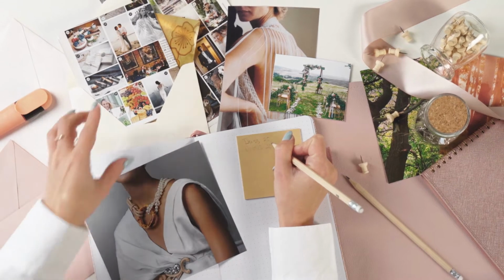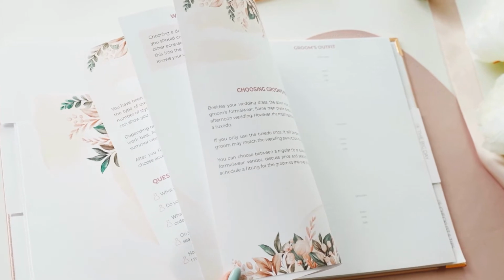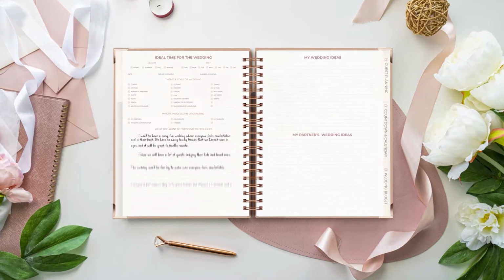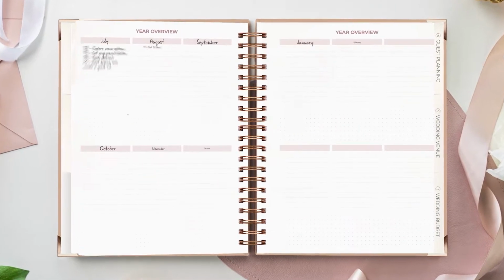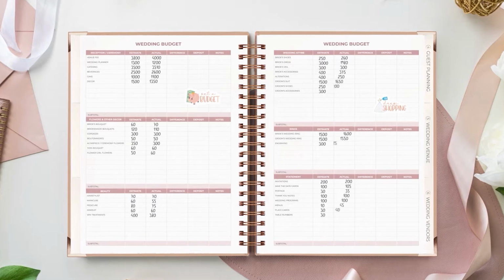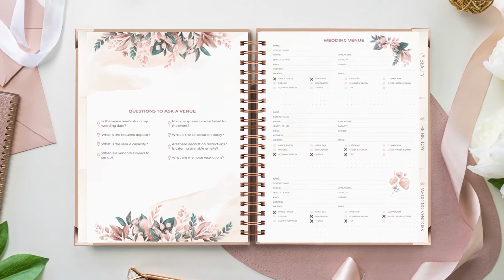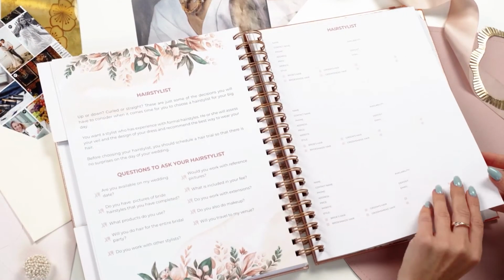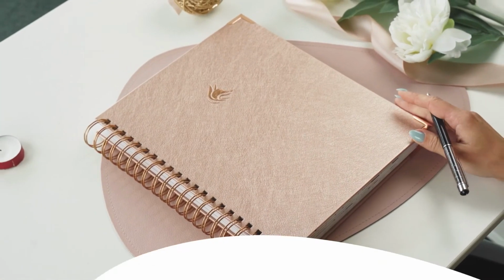How to Use the Clever Fox Wedding Planner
This time, we want to tell you about a very unique product in our range - the Clever Fox Wedding Planner.

Clever Fox Wedding Planner [at Amazon]

    THE ULTIMATE TOOL FOR ORGANIZING YOUR WEDDING: Ensuring each tiny detail of your wedding is taken care of is no easy feat. To help, we created the Clever Fox Wedding Planner – a universal wedding planner organizer filled with helpful tips and checklists to make it easy to plan your wedding from A to Z. Practical and easy-to-use, this planner will help you envision your ideal wedding, develop a preparation plan and budget, find a perfect venue, choose the best vendors, and so much more.

    12 MONTHS OF EASY & STRESS-FREE PLANNING: This planner is split into 9 themed sections with tabbed dividers. Start your preparation journey by developing a vision for your wedding and setting goals and tasks with spacious monthly calendars for the next 12 months. This organizer will guide you through creating a wedding budget, building the guest list, picking a wedding venue, vendors, and decorations, choosing the perfect dress and beauty team, and planning the wedding day itself.

    ALL YOU NEED & EVEN MORE IN ONE BOOK: This wedding planner includes 10 sturdy pockets, where you can store business cards, magazine cutouts, fabric samples, etc. Each section of this wedding checklist planner also contains an entire empty dotted page for any extra notes you might need to add. This way, you can store everything you need for planning your special day organized and in one place without the risk of losing anything.

    A BEAUTIFUL ENGAGEMENT GIFT TO PRESERVE PRECIOUS MEMORIES: This wedding planner comes in an elegant white gift box and would make a great engagement gift for a bride to be, combining both elegance and functionality. It has a soft-touch hardcover, sturdy spiral binding, and thick 120gsm no-bleed paper – withstanding everyday use and preserving special memories for many years. Inside, you will also find 6 sheets of stickers with rose gold detailing for highlighting and decorating.